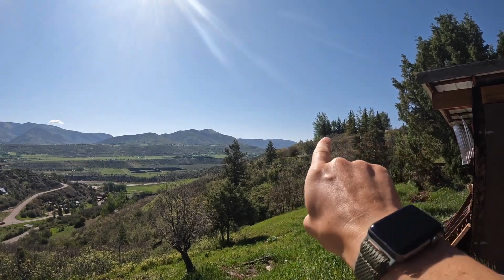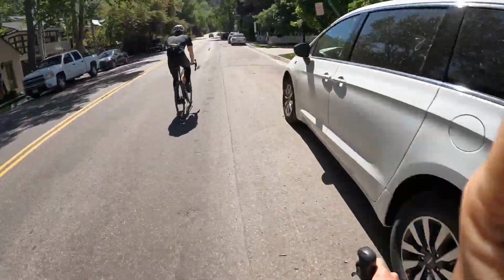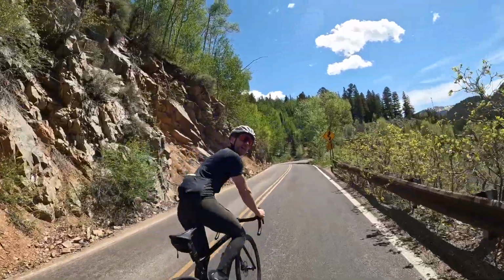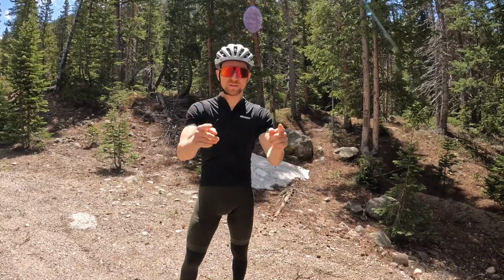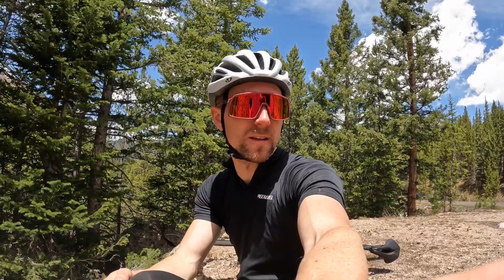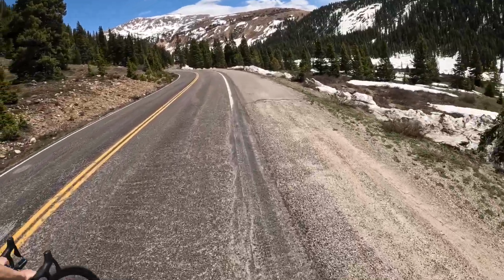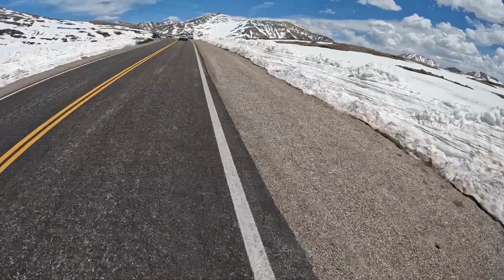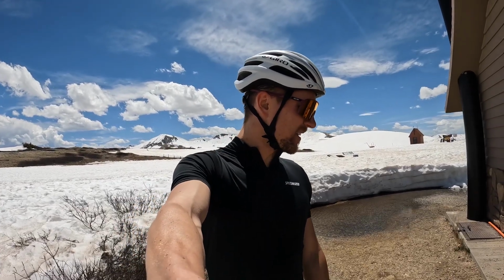Climb Up Independence Pass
Fighting calorie depletion and altitude sickness, two Schick brothers bike to the snowcapped summit. Within sight of the peak, Christian struggles to pedal any faster than a crawl.